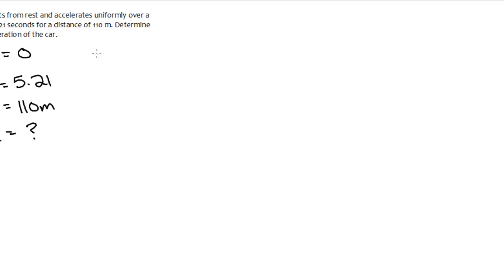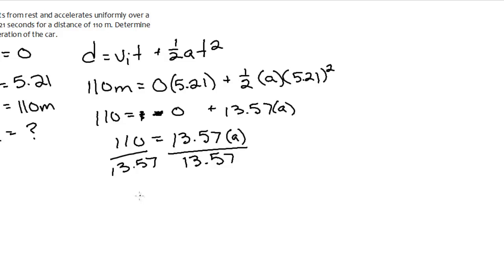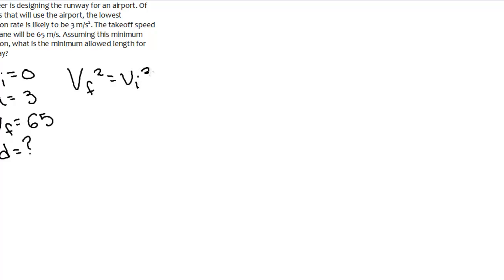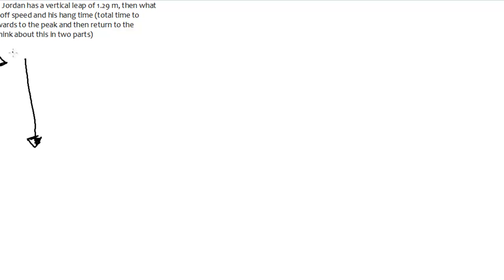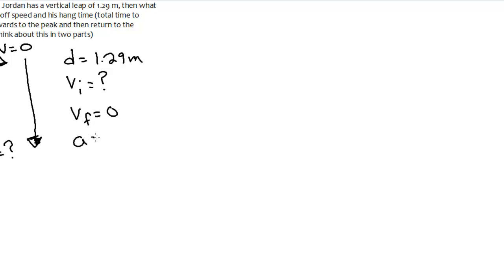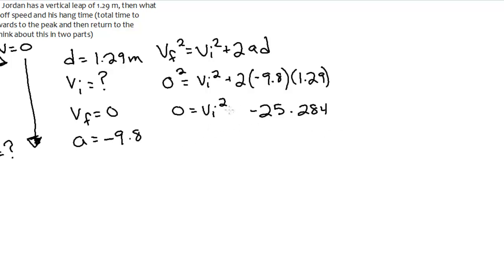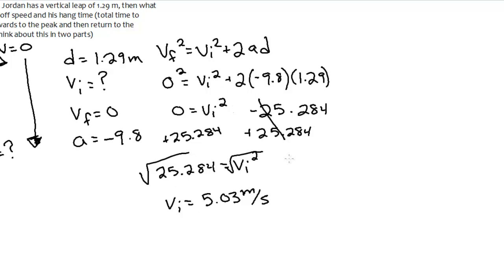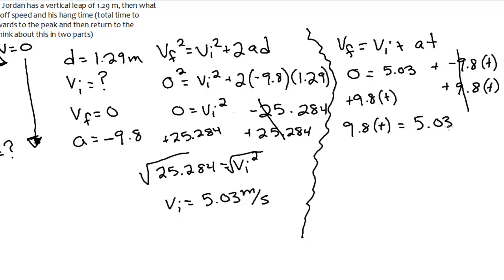Constant Acceleration Review Part 2